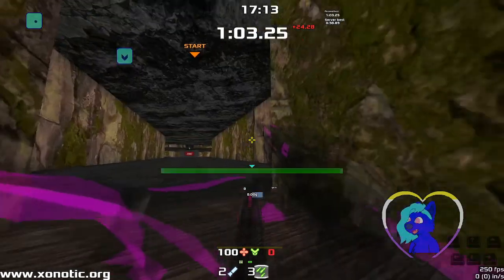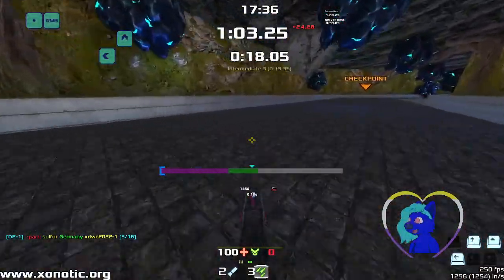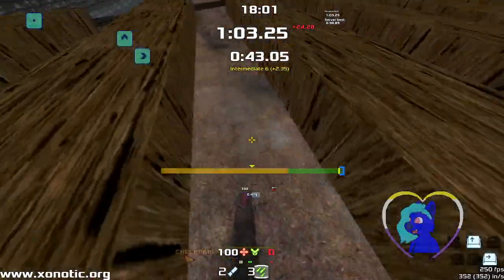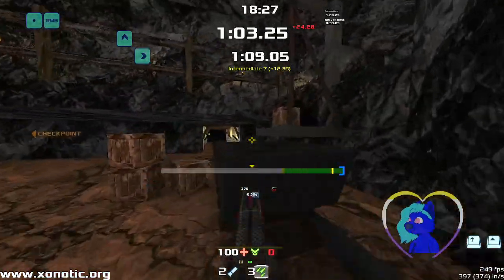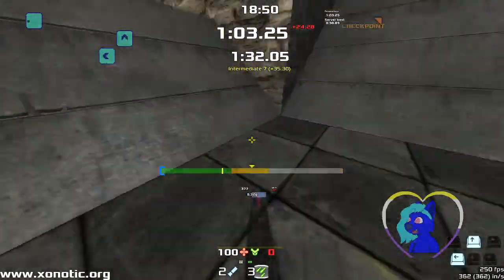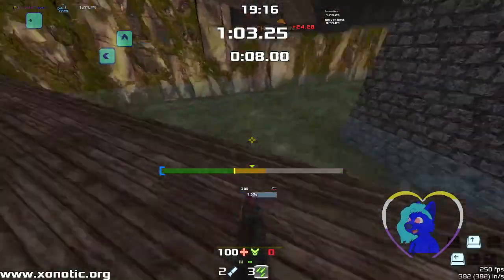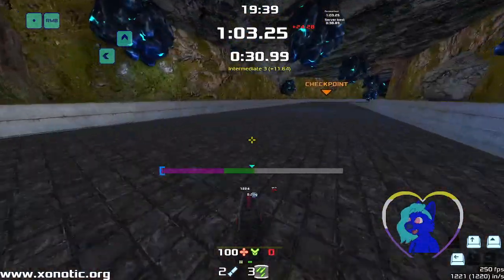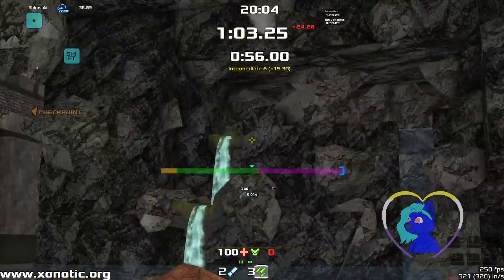XDWC 2022 Map 1 Noob Friendly Route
This quick video shows the walkable route through the first map for Xonotic DeFRaG World Championship. This can be done without any knowledge of Xonotic's movement.